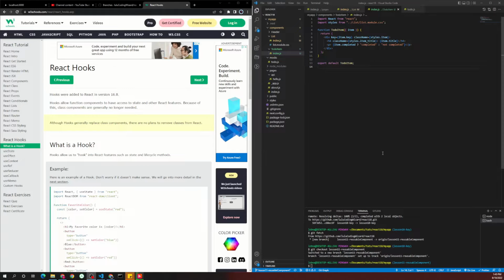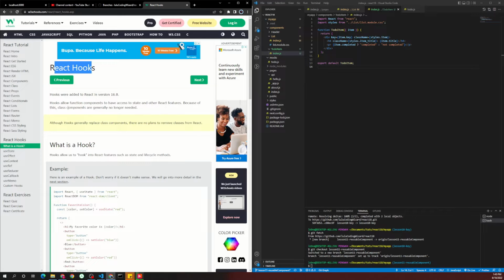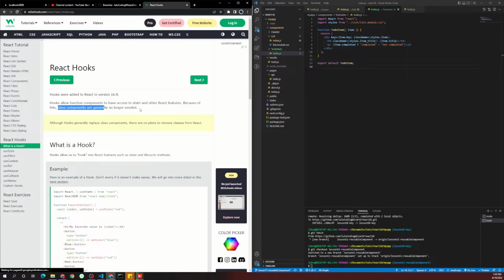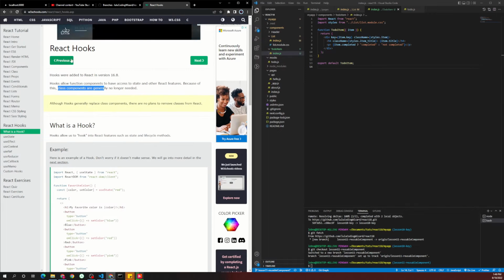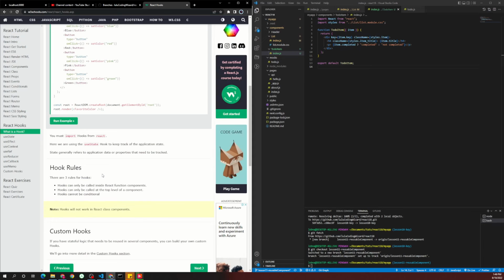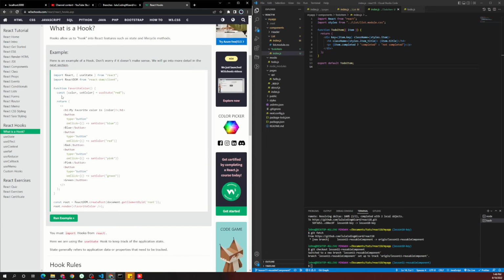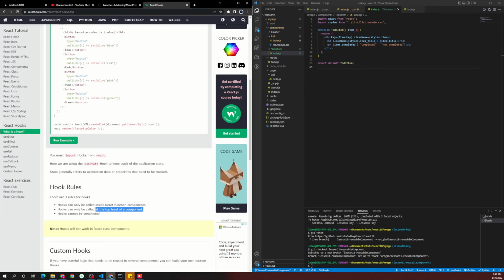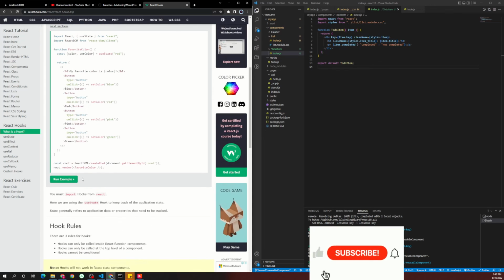React 18 Fundamentals: react hooks , Part #012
this course is made specially for front end developers or future front end developers who want to learn React.js for the first time.

This course covers all features. implementation and ways of working using React. It will help you get in, get your hands code dirty and be powered to build your own reactjs application.